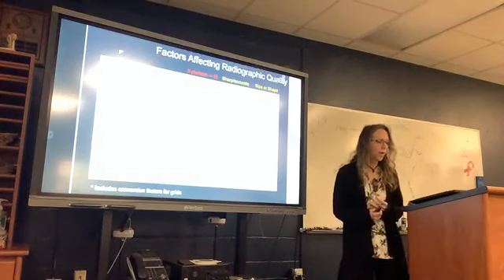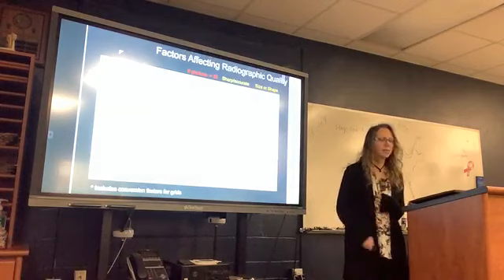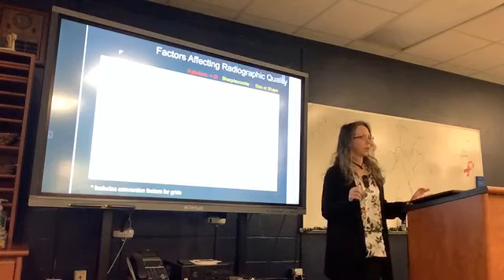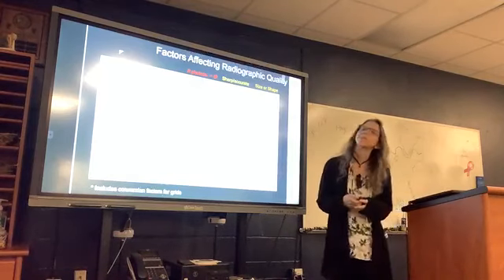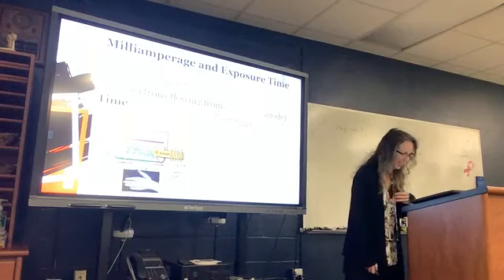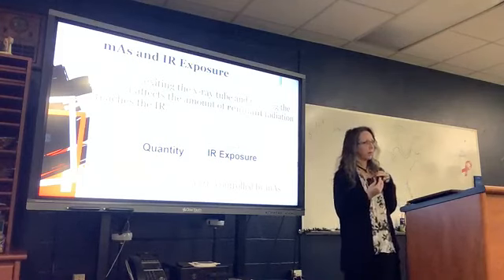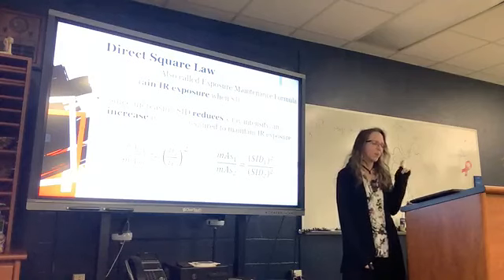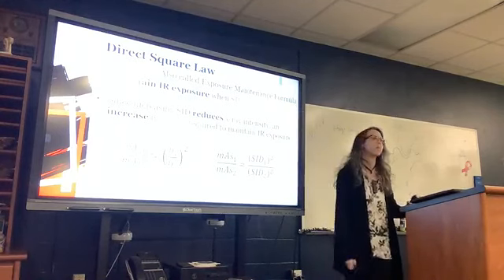Seminar - Image Production Part 1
Going through the ARRT content specs table of the Image Production section.